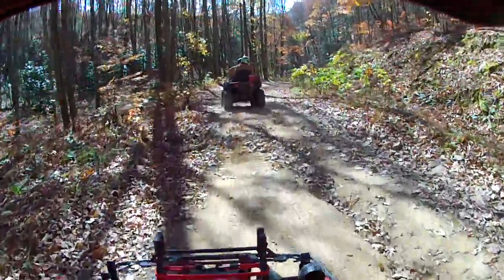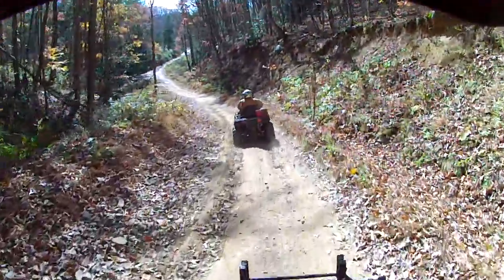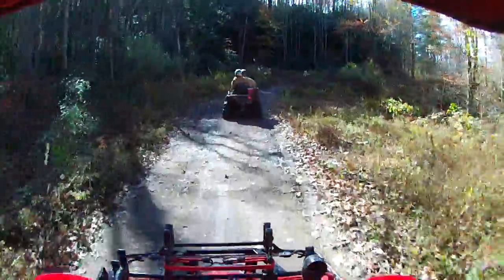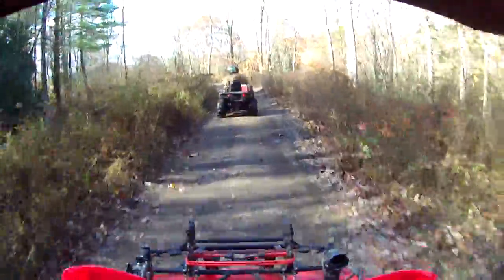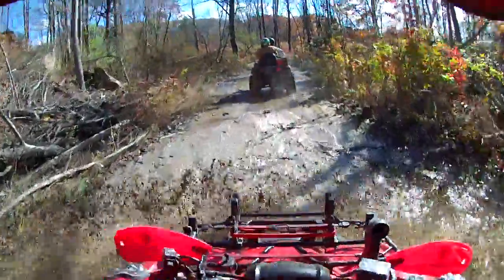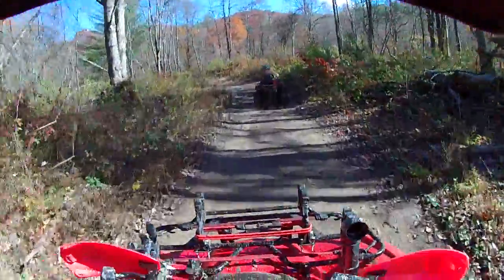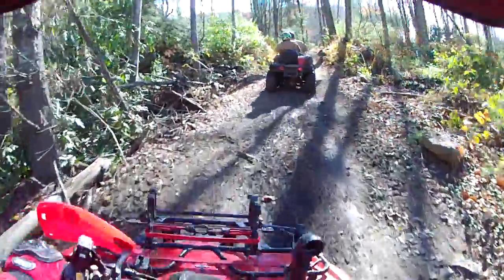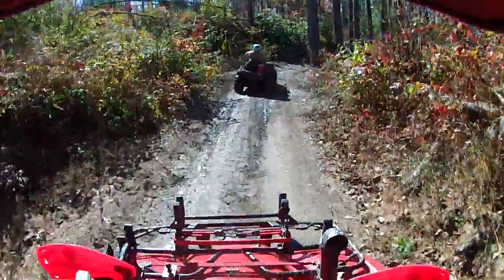Rancher with Maxxis Big Horn tires on Hatfield/McCoy trails: 11-2-13